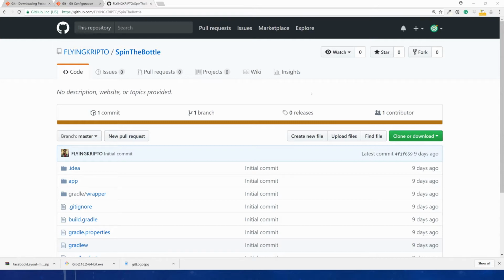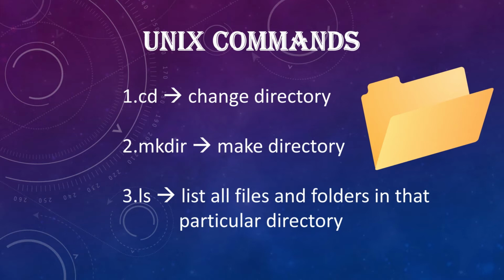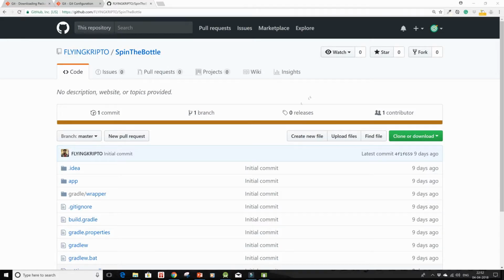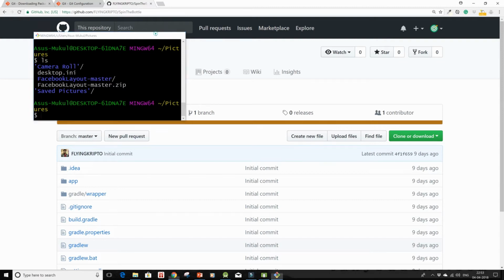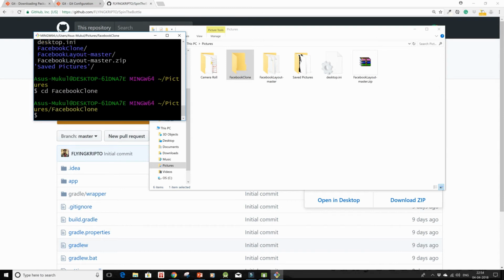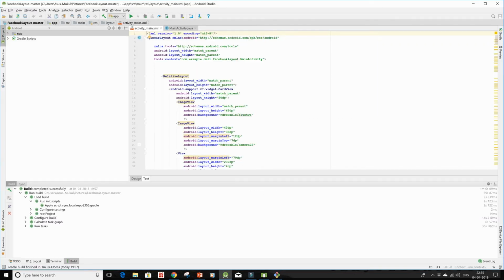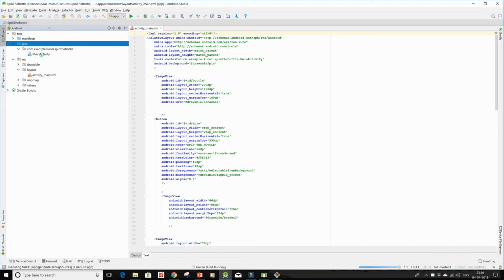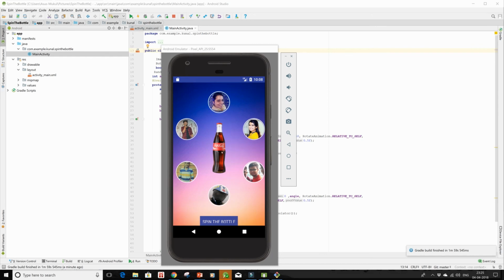git_github Cloning a Git Repo Onto Your System Using Git Bash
Cloning a Repository
~ Using git clone command on git bash
~ Using UNIX commands i.e. cd, mkdir, and ls